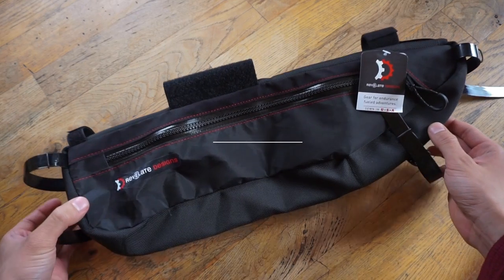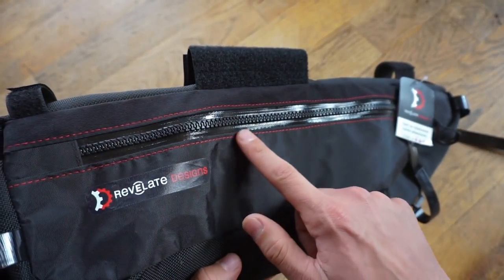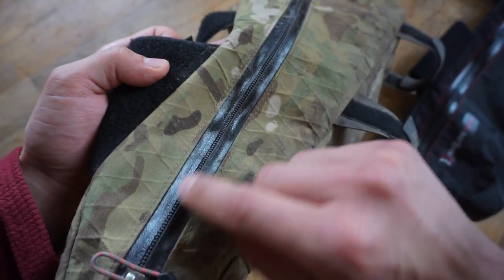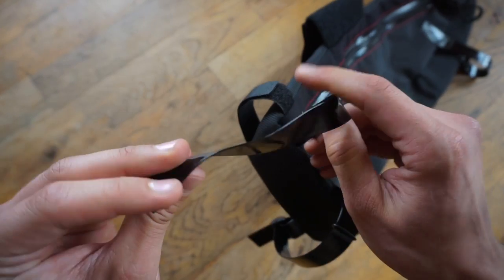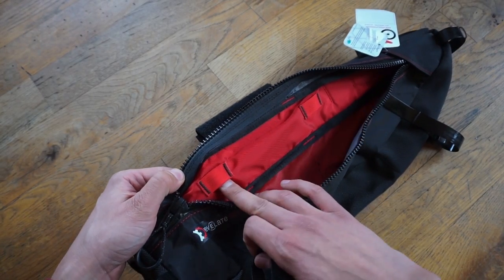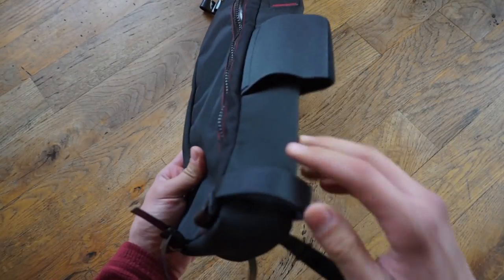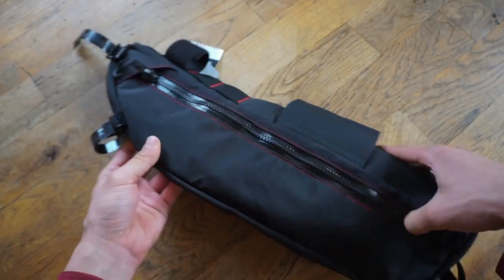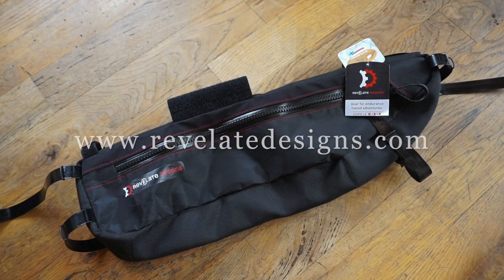New Revelate Designs Tangle Half Framebag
Revelate Designs was one of the first manufacturer to produce a half frame bag, an many other bikepacking items for that matter. The Tangle has evolved over the years like many of Revelate's bags. In this video we take a look at the differences between an older tangle and the new design. Below you will see a basic description of bag size and dimensions. Each size has an MSRP of $90.

CORRECTION: The zippers are still water resistant, but handle grit / dust and pulling loads far better than the YKK coils. The stretch portion refers to the speciality fabric above the zippers to allow some give.

Small: top length 17", overall height 4"
Medium: top length 19.5"; overall height 4.5"
Large: top length 21"; overall height 6"